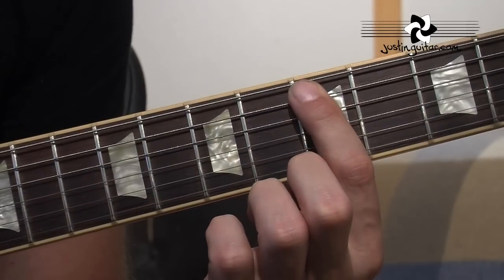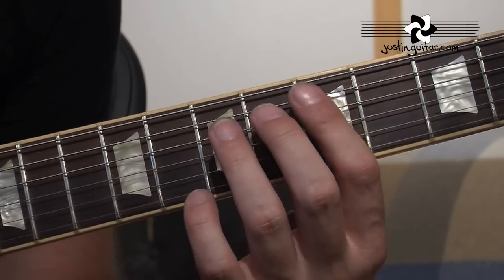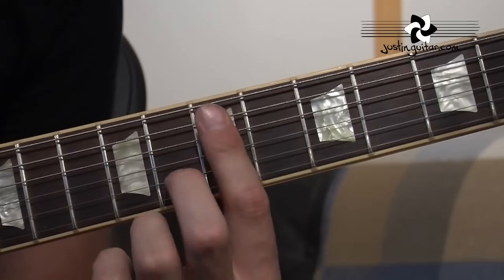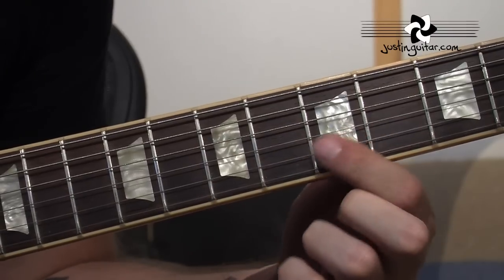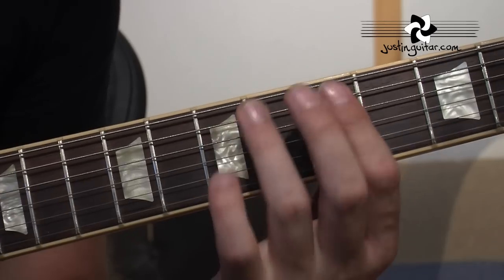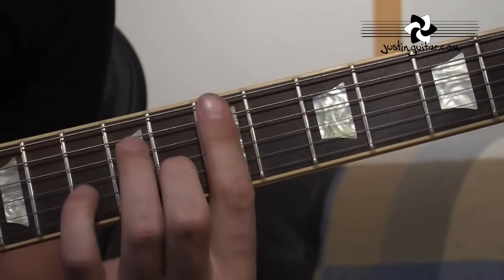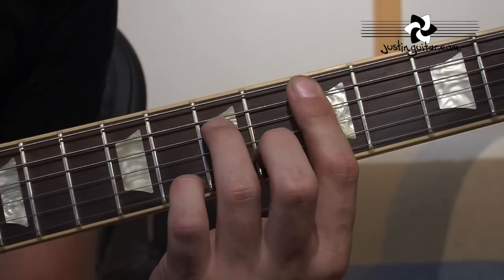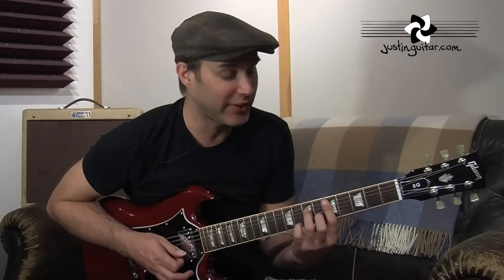So What - Miles Davis | Guitar Lesson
🎸In this lesson, we'll learn how to play So What by Miles Davis. We'll explore this beautiful song on the electric guitar.

👉 Hundreds of Song Guitar Lessons With Chords, Tabs, & Lyrics

🎸 Track your progress, set a practice routine, get free downloads and additional resources, Community help, and much more! Just like private classes with me!

👉 Video Chapters
00:00 Demonstration
00:46 Introduction
01:23 Main Riff
03:55 Play Through
05:02 Playing Tips
08:40 Conclusion

🎸 JustinGuitar.com for thousands of completely free lessons! An online guitar course with awesome tools – and I kept it FREE! You'll be able to track your progress, set a practice routine, get PDF downloads, and get help with lessons. Just like having private lessons with me!

💡 Play along with JustinGuitar Songs & Lessons App and unleash the musician in you! Over 1000 songs and the best resources to learn guitar right in your pocket. Try it out for free

🚀Want to ignite your guitar skills? Check My Practical Music Theory course - The best music theory course available on the web!

for my best-selling (paper!) songbooks, cool guitar-related t-shirts, and much more!